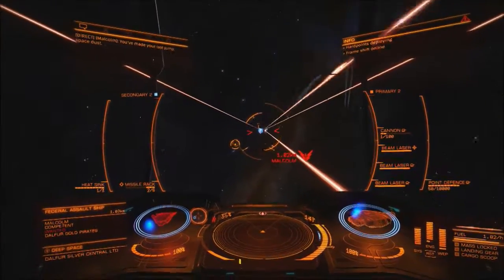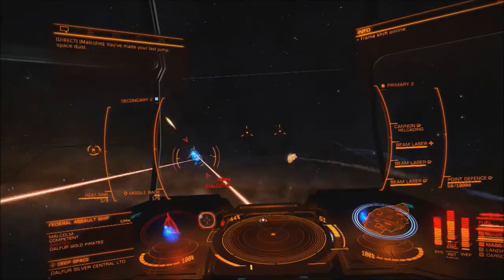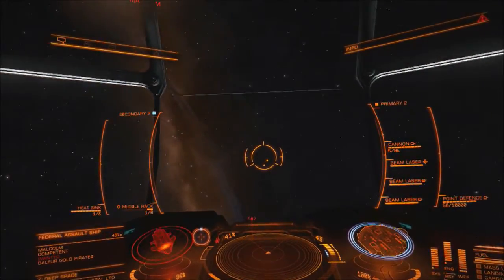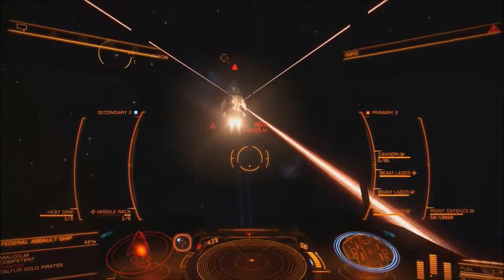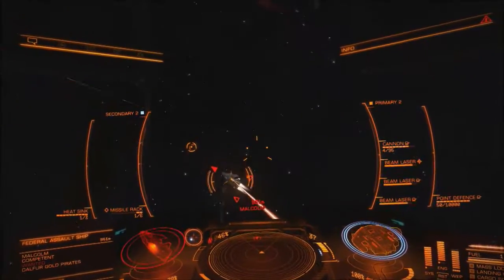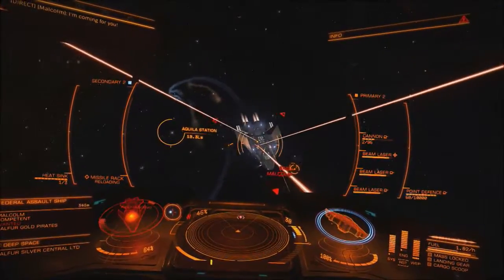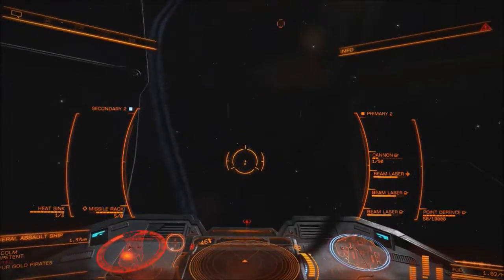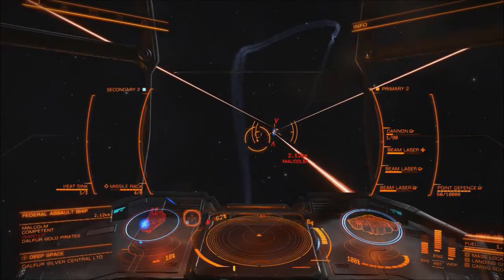Elite: Dangerous - Type9 v FAS